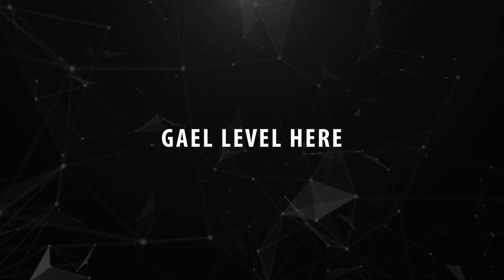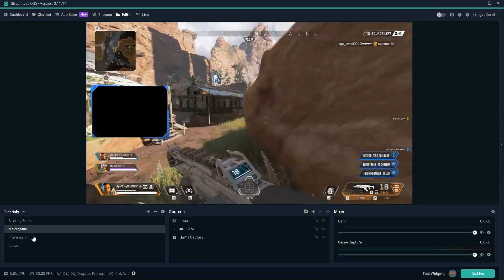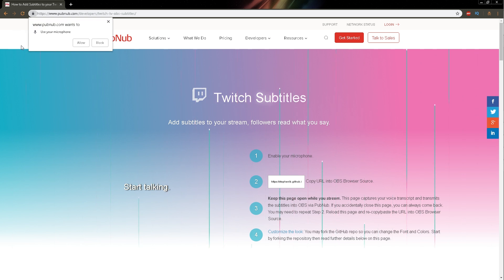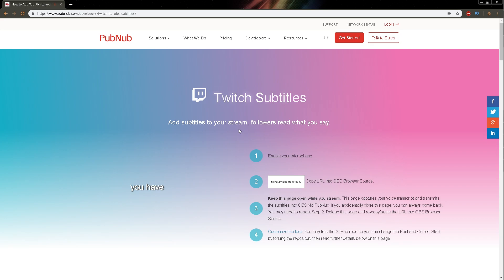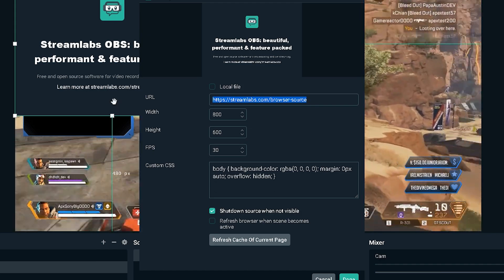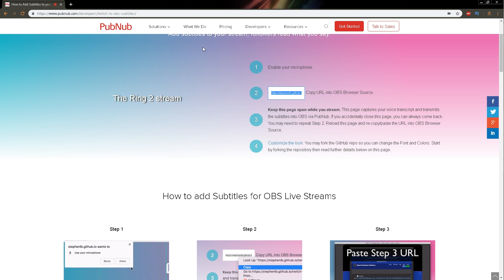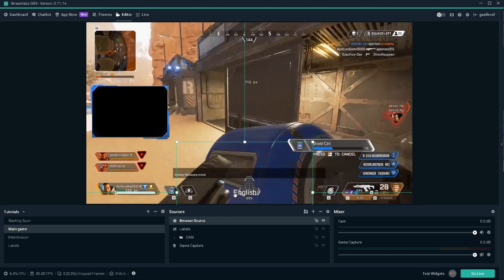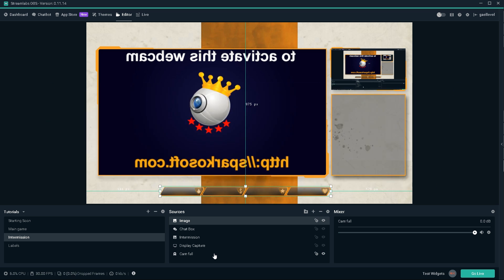How to add subtitles (Closed captions) to your LIVE streams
Subtitles are becoming a key part of live streaming, not only for the hard hearing or deaf, but also for the lurkers who can't have audio watching your stream at work. In this video I show one example of how to add closed captions to a livestream directly through the broadcasting software (in this case Streamlabs OBS)